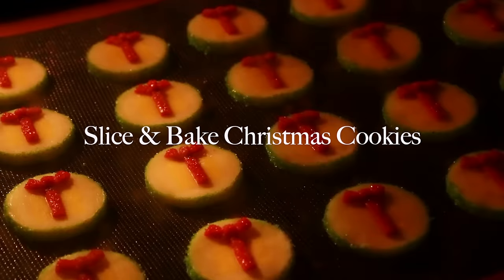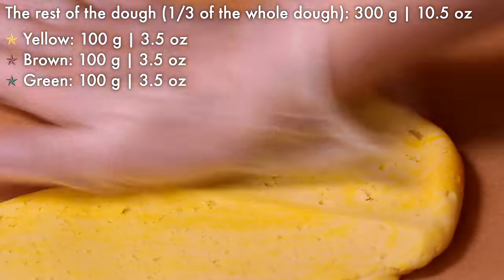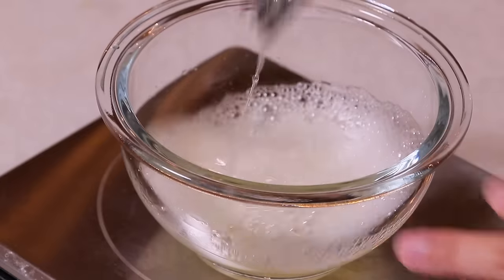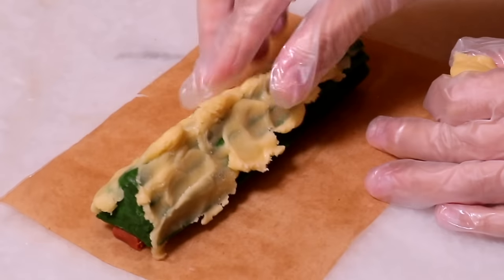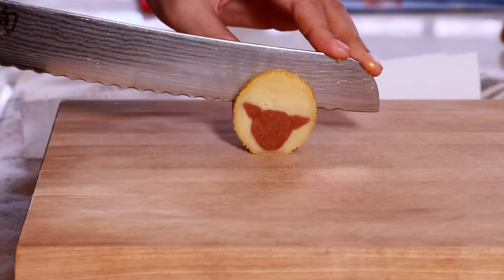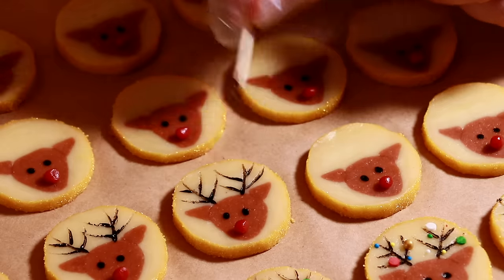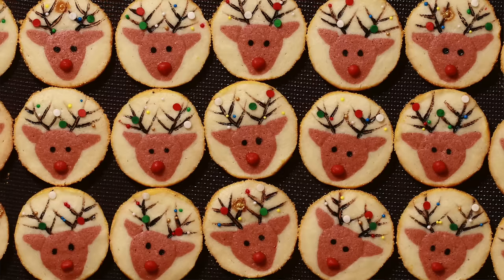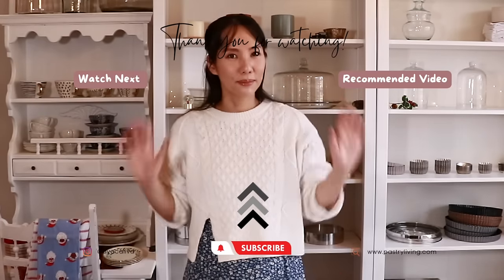SLICE & BAKE! Christmas Cookies 🎁 (Reindeer, Gift box & Christmas tree cookies) | Holiday Cookies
Today, I am sharing how to make 3 kinds of slice-and-bake Christmas cookies: Christmas tree, reindeer, and present box! Last year, I shared another slice-and-bake Christmas cookies: Santa, Santa boots, and wreath cookies. And about 2 years ago, I shared how to make a slice-and-bake Christmas tree cookies - This time, I am sharing the easiest way to make it using a little trick!
I hope you’ll enjoy watching the tutorial. Merry Christmas🎄

📌 The Ingredients To Make Slice-and-Bake Christmas Cookies
Makes about 50 - 60 cookies.
[Cookie Dough]
 • Unsalted butter: 226 g | 8 oz (2 US sticks)
 • Powdered sugar: 160 g | 5.6 oz (1 1/3 US cups)
 • Salt: 1/4 tsp
 • Egg: 1 medium egg (50 g)
 • Egg yolk: 1 (Save the egg white for egg wash)
 • Cake flour: 350 g | 12.3 oz (3 US cups)
 • Almond flour: 70 g | 2.5 oz (3/4 Us cup)
[Egg wash]
 • Egg white: 1 egg
 • Water: about the same amount as egg white
[Decorations]
 • Colorings: Green, brown, yellow, and red (Use any color you like!)
 • Sprinkles: Your choice!

* All the 3 logs were about 15cm | 5.9" long and the diameter was about 4cm | 1.6". You can change the size and length as you like!
* Slice the logs with about 5mm | 0.2" intervals.

🔥 Bake at 350 F | 176 C for about 7 mins. Turn the temperature down to 330 F | 165 C and bake for another 5 - 7 minutes or more until the edge is slightly toasted.

** For best results, measure ingredients with a scale. All recipes are designed with weighed ingredients using grams/ounces. Cup measurements are provided for your convenience. **

📌 The tools/ingredients I used/mentioned today:
By purchasing through them, I earn a teeny tiny commission at no cost to you. Please know I only recommend products I actually used and loved! Thank you for supporting Pastry Living.

Paste food colorings
Mesh Silpat
Stand mixer